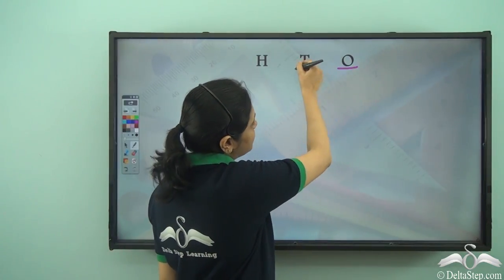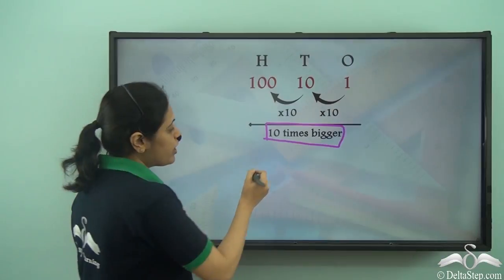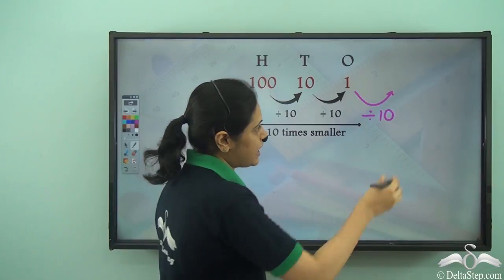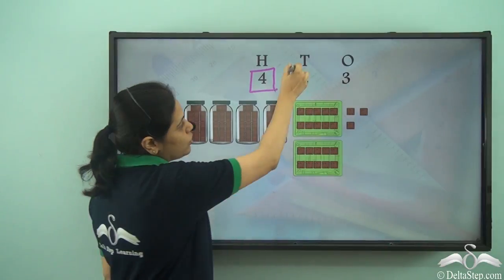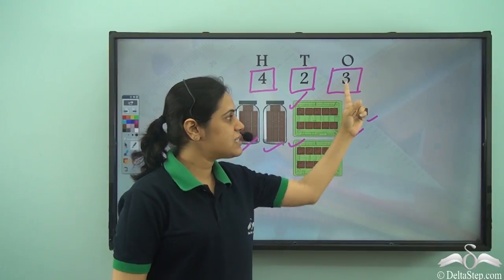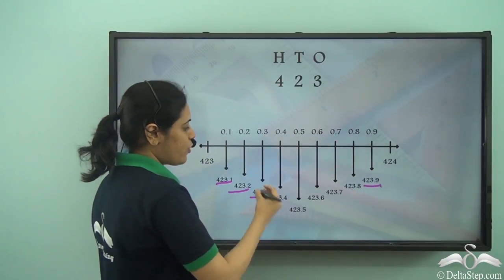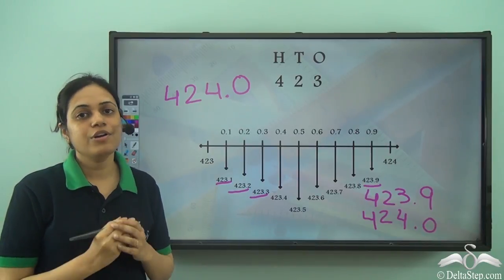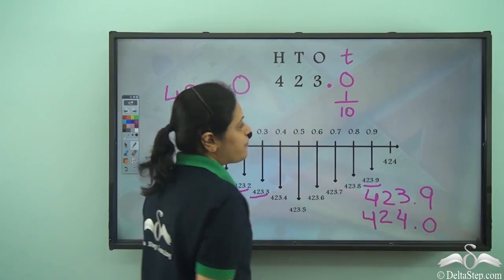Decimals | Meaning | Numbers | Class 6 | CBSE | NCERT | ICSE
In this video, understand the concept of decimal in Maths with help of practical examples.

Salient features of the app:
• 5000 amazing lectures across English, Maths, Science and Social Science.